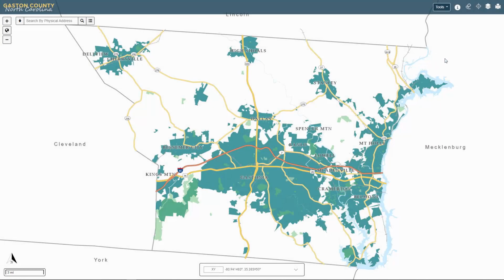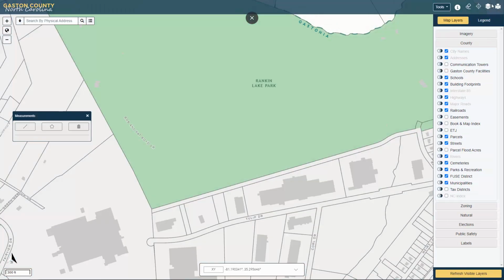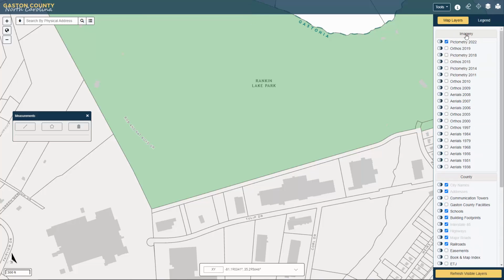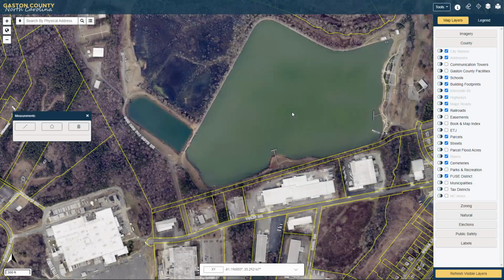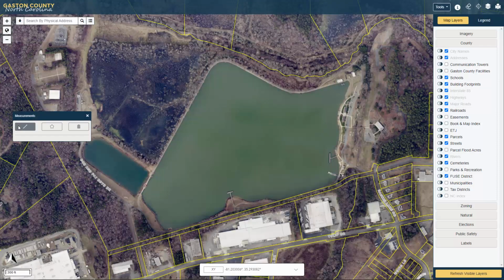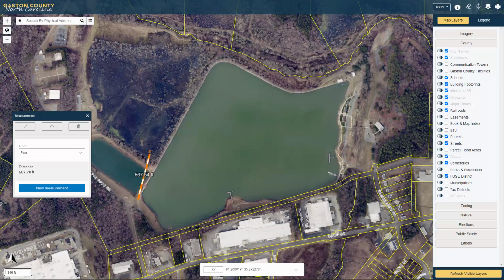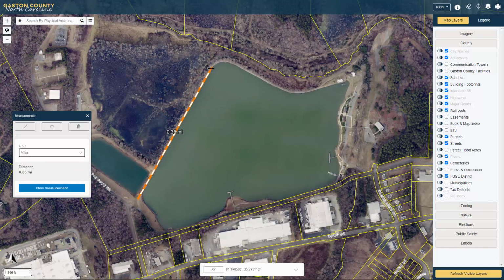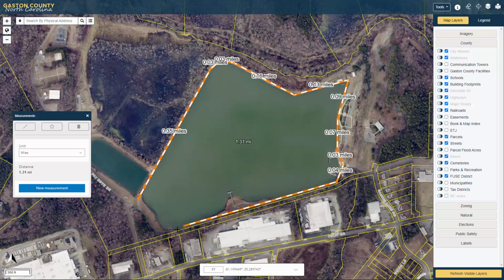GIS Mapping Application - Measure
This video tutorial will cover how to use the Measure tool to measure features or other items on the mapping application.